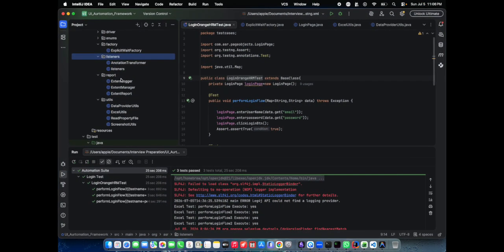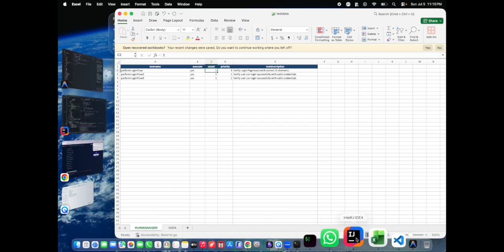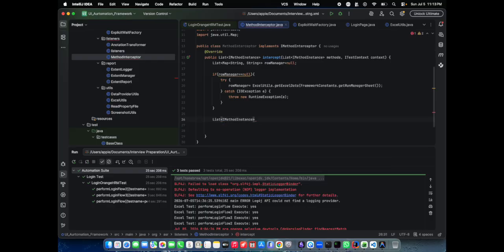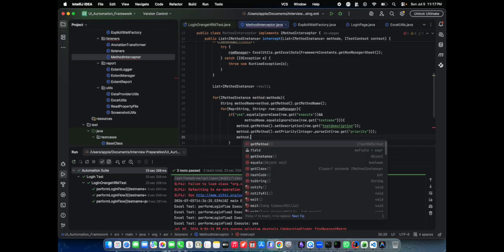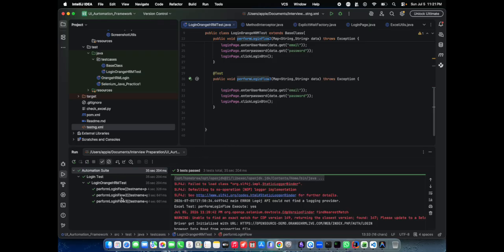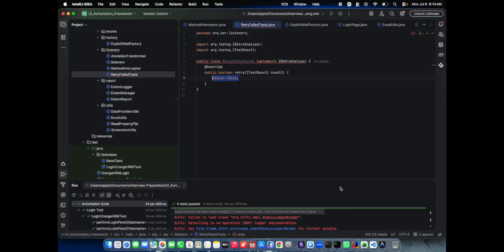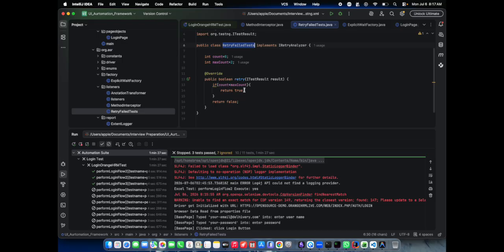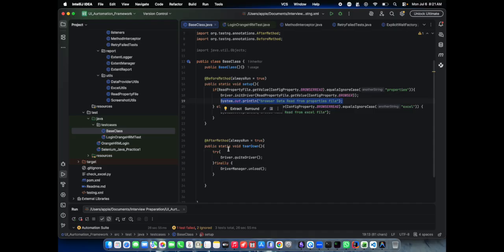📚 Selenium Java Framework Part 6 | IMethodInterceptor & IRetryAnalyzer | Dynamic Test Execution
🚀 Welcome to Part 6 of the "Building Selenium with Java Automation Framework from Scratch" series!

In this video, we take our Selenium Java Automation Framework to the next level by implementing two powerful TestNG interfaces:

✅ IMethodInterceptor
✅ IRetryAnalyzer

You'll learn how to dynamically control test execution directly from an Excel RunManager sheet, execute only selected test cases, set execution priority, invocation count, descriptions, and automatically retry failed test cases to improve the stability of your automation framework.

These are enterprise-level techniques used in real-world Selenium automation frameworks to make test execution smarter, more flexible, and easier to maintain.

✅ What is IMethodInterceptor in TestNG?

✅ Why do we need IMethodInterceptor?

✅ Registering Listeners in testng.xml

✅ Reading Test Execution Details from Excel (RunManager)

✅ Executing Tests Dynamically

✅ Execute Only Selected Test Cases

✅ Setting Test Priority Dynamically

✅ Setting Invocation Count Dynamically

✅ Setting Test Description Dynamically

✅ Sorting Test Execution Based on Priority

✅ What is IRetryAnalyzer?

✅ Retry Failed Test Cases Automatically

✅ Configure Maximum Retry Count

✅ Improve Automation Stability

✅ Enterprise Framework Best Practices

💻 Technologies Used
Java
Selenium WebDriver
TestNG
Apache POI
Maven
IntelliJ IDEA
Excel (RunManager)

✔ Selenium Beginners

✔ Automation Framework Developers

✔ Java Developers Learning Selenium